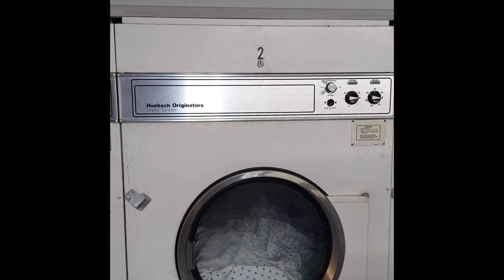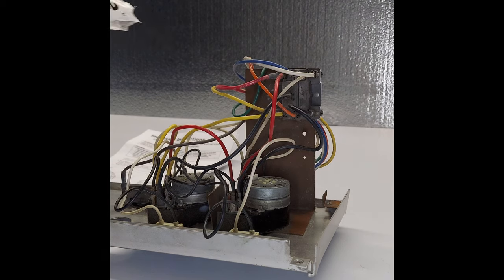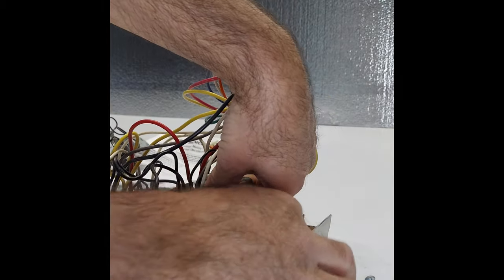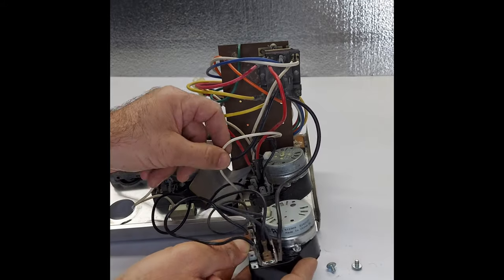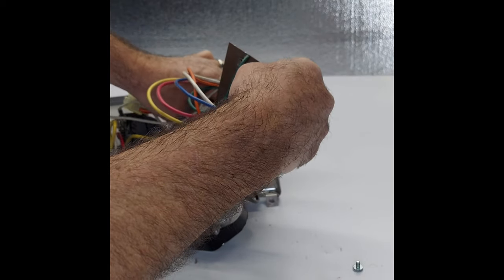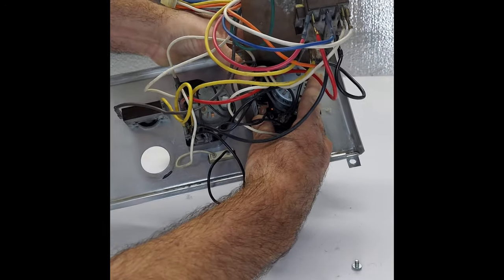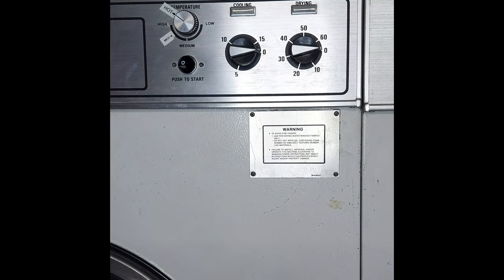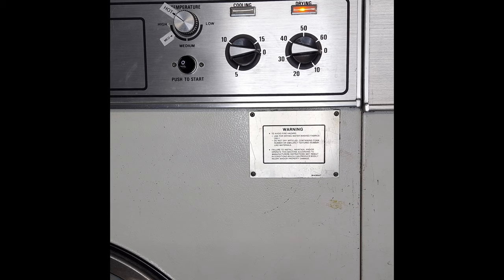How To Fix a Huebsch Drier Timer